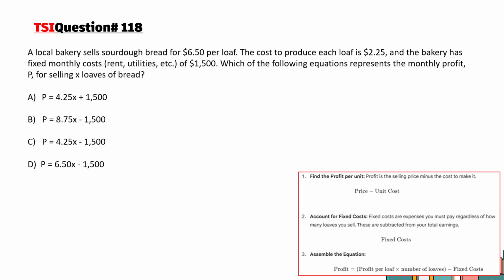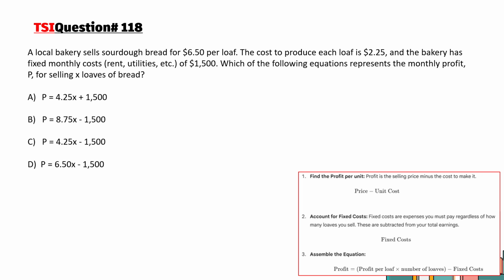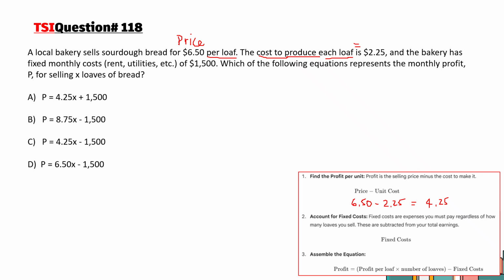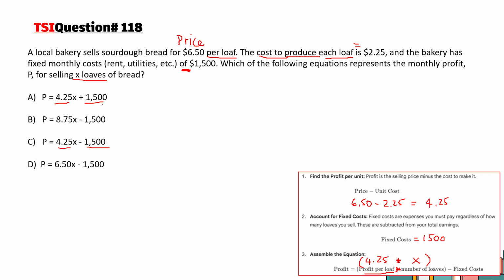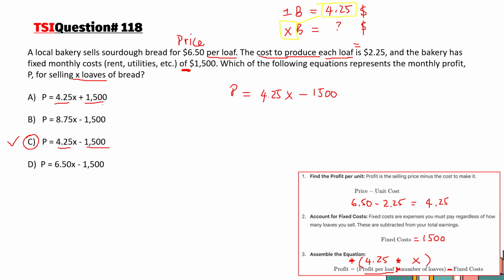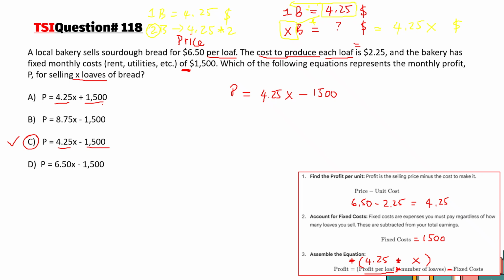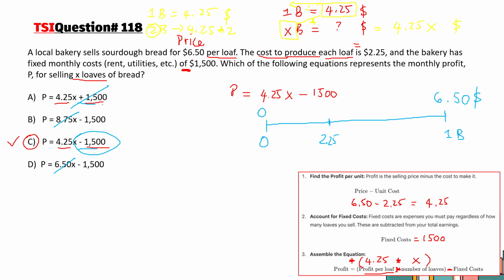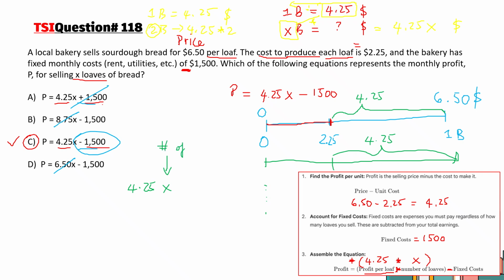TSI # 118 | 1 Question @ A Time